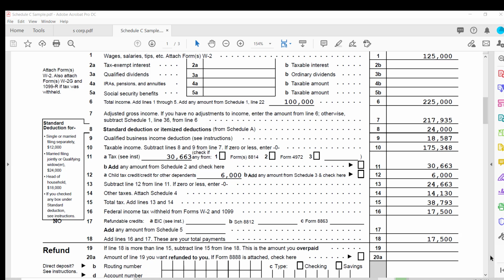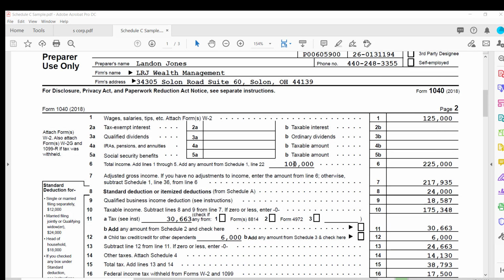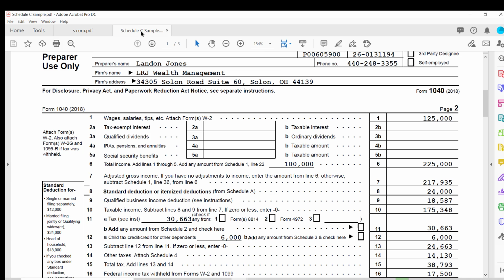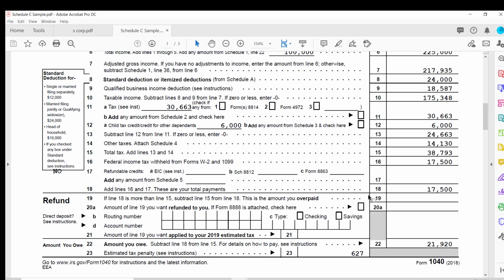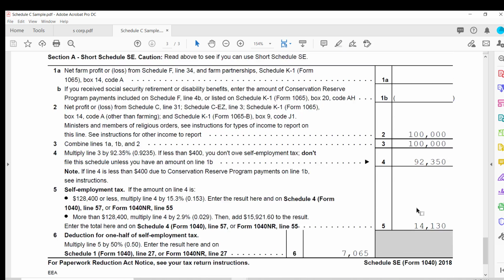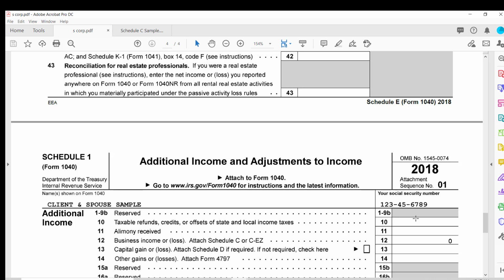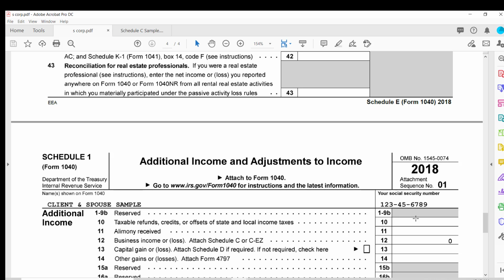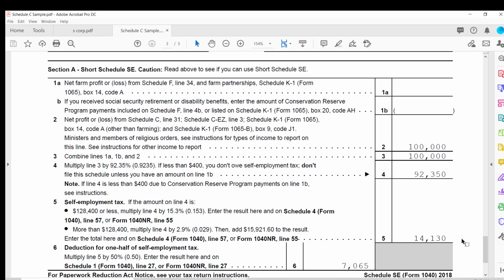Tax Advisor Series - Tax Planning with S Corps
a broad overview of the tax advantages associated with S Corporations